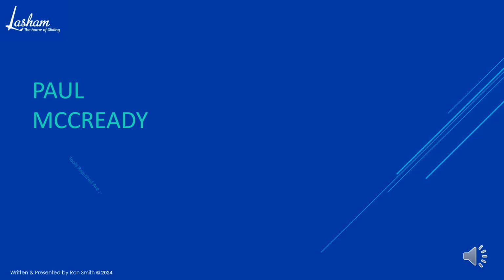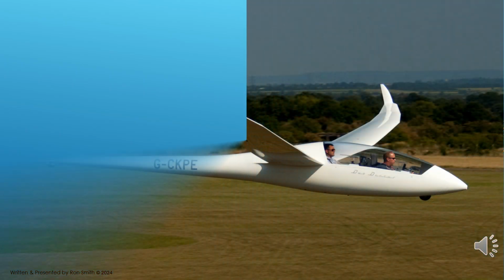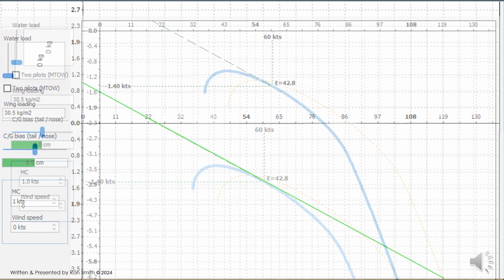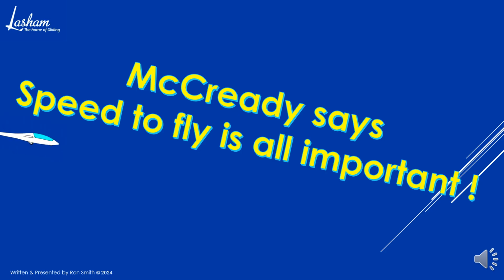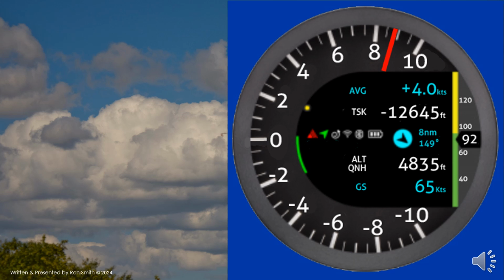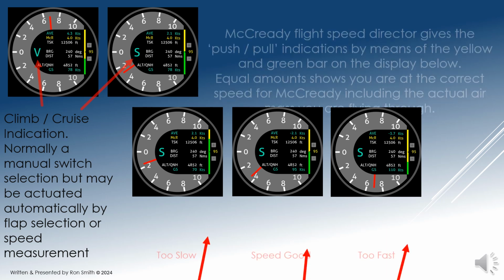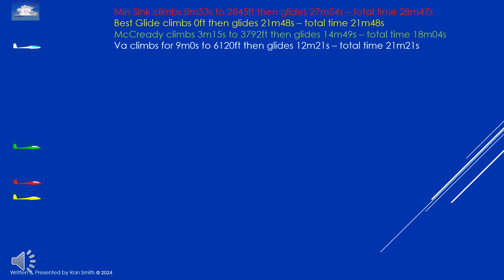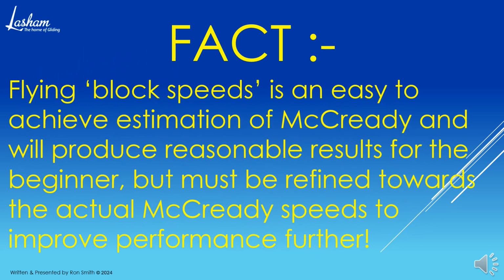McCready presentation by Ron Smith